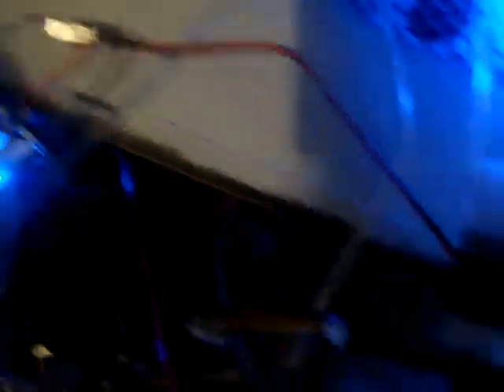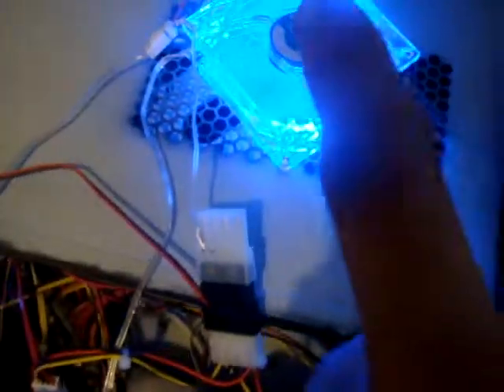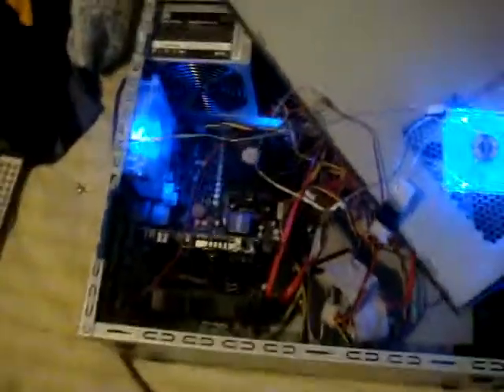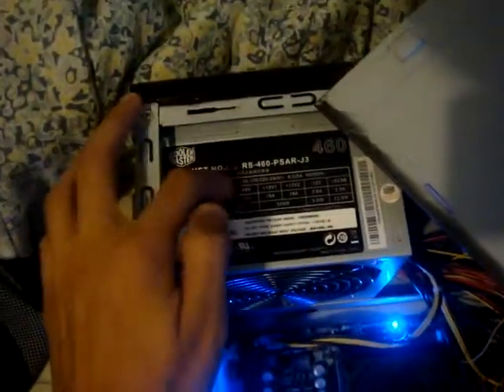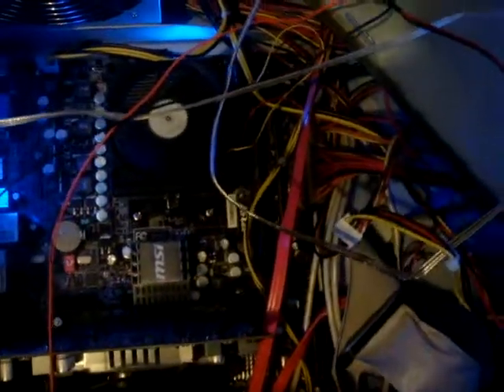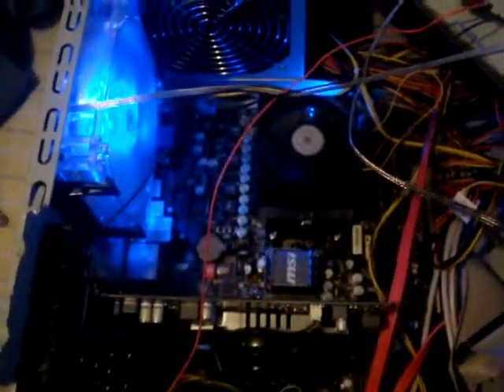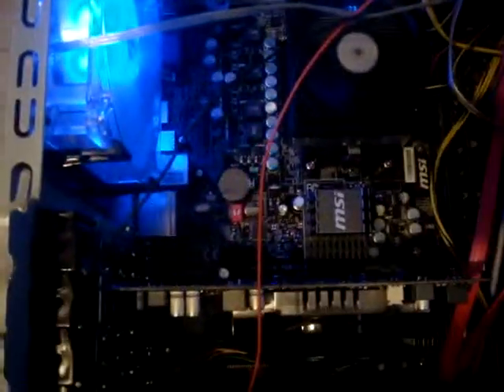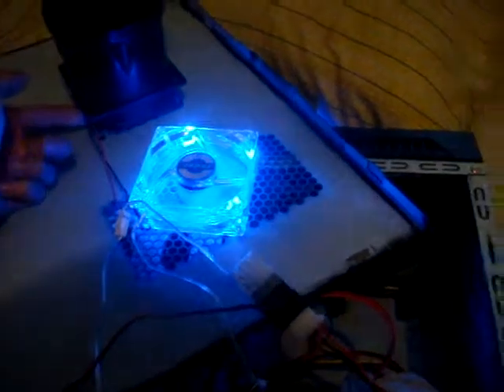Homemade Computer Fan Mods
Computer Fan mods made with powersupply fans